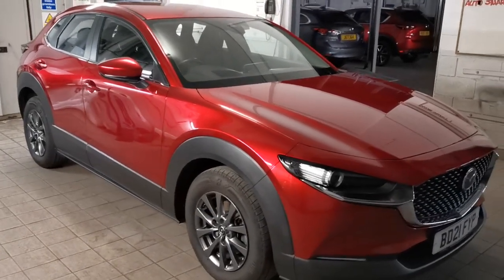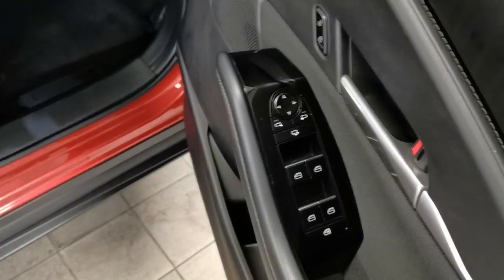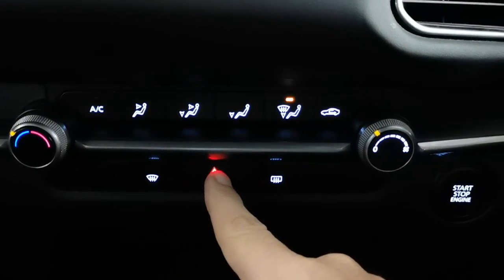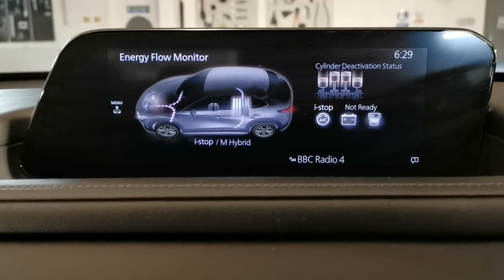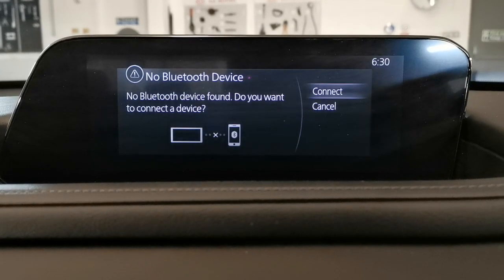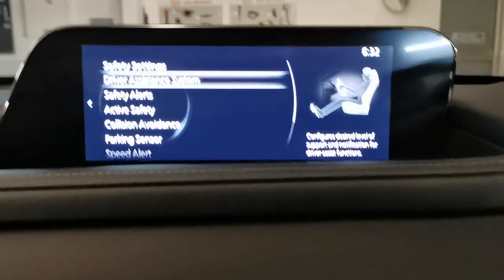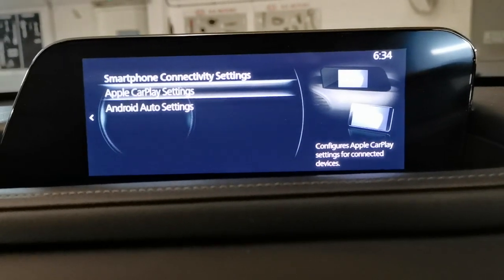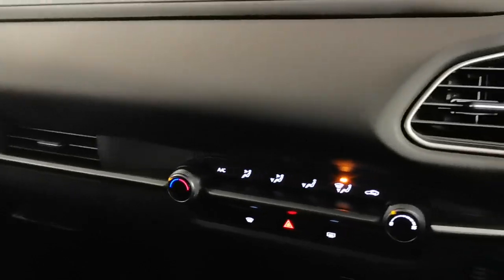Mazda CX-30 2.0 e-SKYACTIV G MHEV SE-L Euro 6 Soul Red Crystal Metallic 25957 Miles BD21 FYP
12 Months comprehensive Parts and Labour Warranty Inc Roadside Assistance Experian Checked Low Mileage Mazda CX-30 2.0 e-SKYACTIV G MHEV SE-L Euro 6 (s/s) 5dr in Outstanding Condition with Full-Service History. This vehicle meets the emission standards for ULEZ so you don't have to pay this charge when driving within the zone.

This Mazda CX-30 2.0 e-SKYACTIV G MHEV SE-L Euro 6 (s/s) 5dr is stunning in Soul Red Crystal Metallic with a contrasting yet durable Black Cloth interior. This car features  Lane Keep Assist with Lane Departure Warning System, Blind Spot Monitoring with Rear Cross Traffic Alert, Satellite Navigation, Rear Parking Sensors with On Screen Display, Mazda Radar Cruise Control, Air Conditioning, Alloy Wheels, Apple CarPlay and Android Auto, 2 USB Charging Ports, Integrated Bluetooth plus further specification that enhances the driving characteristics of this beautifully engineered Mazda CX-30. Superb Value for Money with Outstanding Quality and Reliability, this Car is huge fun to drive with Superb Road holding Handling and Braking Performance

T.W White & Sons are Mazda, Suzuki and Hyundai-approved car dealership group operating in Surrey and Kent. A well-established and reputable dealership that’s been in existence for over 50 years.